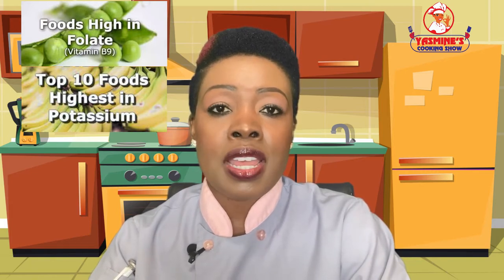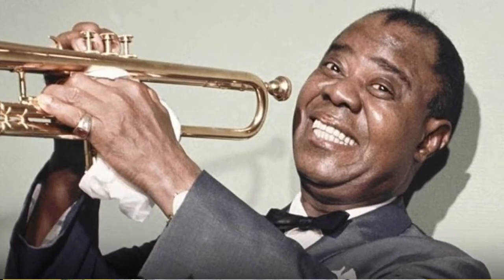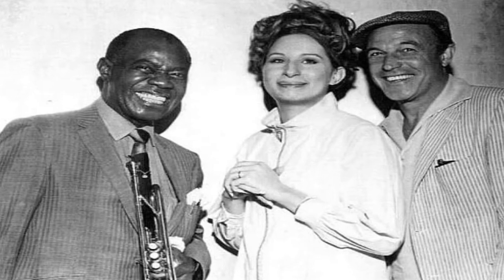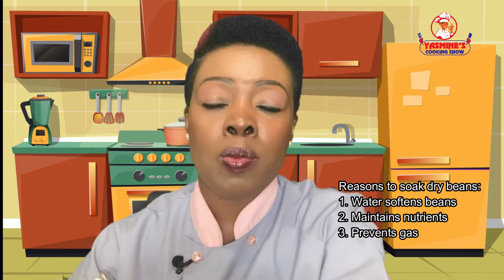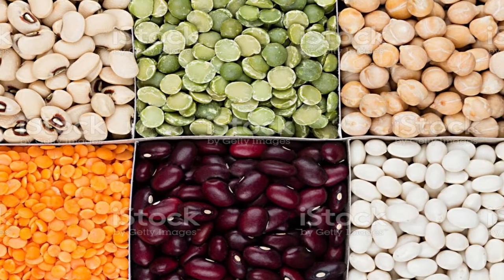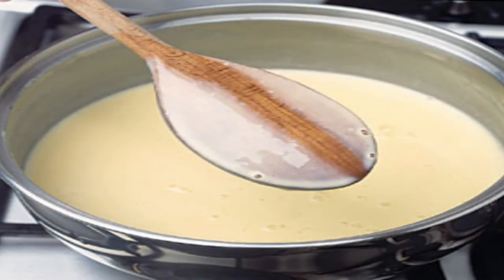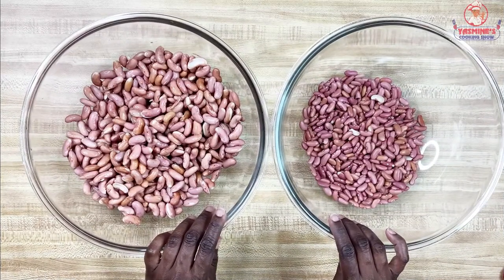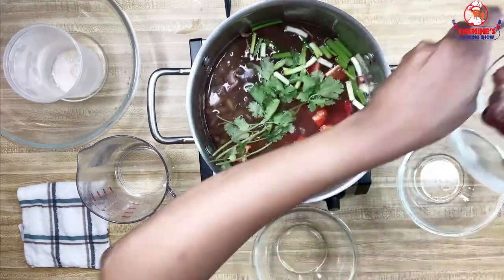Episode 3 Part 1#RedBeanSauce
In this episode, we take our taste buds to Louisiana with the red bean sauce. Recipe below
2 cups of kidney beans(soaked overnight)
½ red bell pepper
4 cilantro sprigs
3 oz of smoked turkey neck
1 TBSP of olive oil
4 cups of chicken stock
4-6 cups of water(add  more as needed)
2 green onions
2 garlic cloves-mashed
1 tsp salt
To be Added after pureed
TBSP of unsalted butter
½ shallot piquet(6 cloves)
1 tsp of maggi -chicken bouillon
2 TBSP of creamed coconut
3 sprigs of thyme
1 scotch pepper bonnet
Salt and pepper- TT
2 green onions; the green part only, diagonal cuts for garnish.